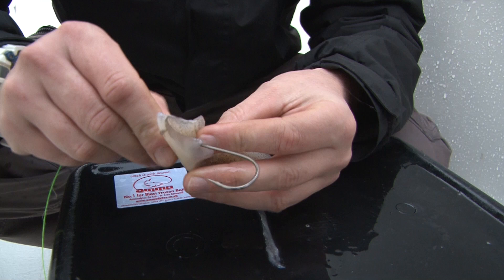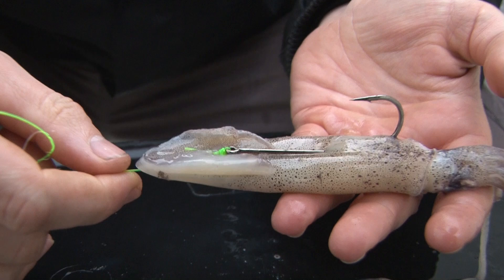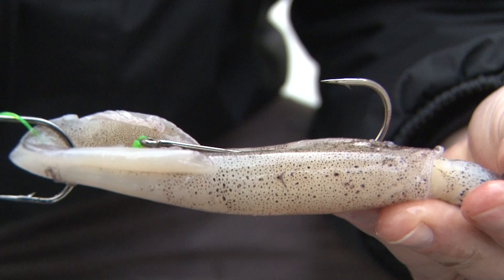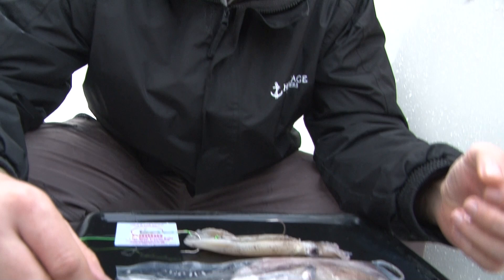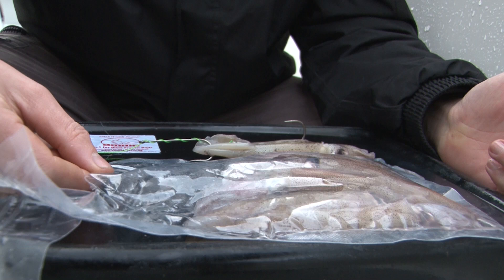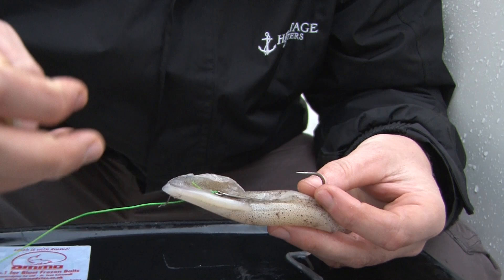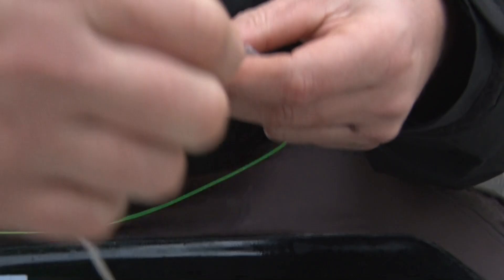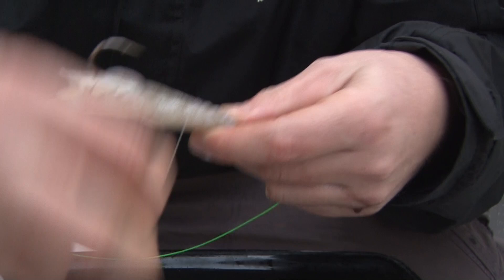Squid Rig for Beginners | HOW TO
Baiting up Squid for Sea Fishing. All newcomers to fishing can benefit from seeing the professionals rig their baits for the best chance of success...In this episode Graeme asks charter skipper Tommo, of the Watchet based "Lorna Doone" to show his method of hooking a Squid,showing both single, and double hook methods...It's something you won't want to miss, and why not pass the link over to your friends so they can see how it's done. as Graeme always says.."It can just take one Totally Awesome fishing tip to turn your fishing day around”